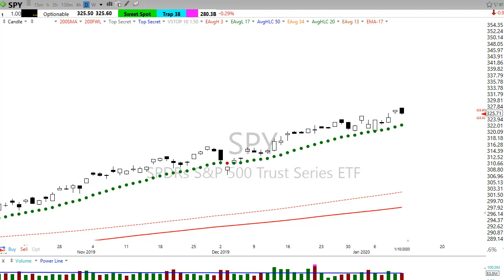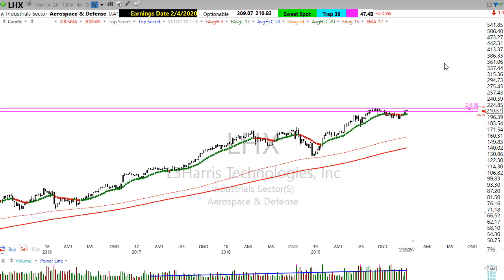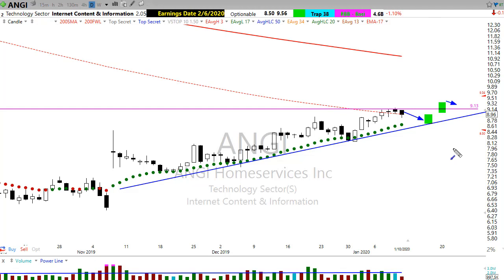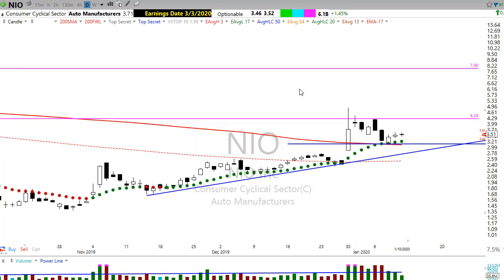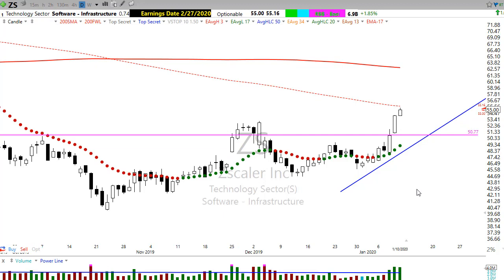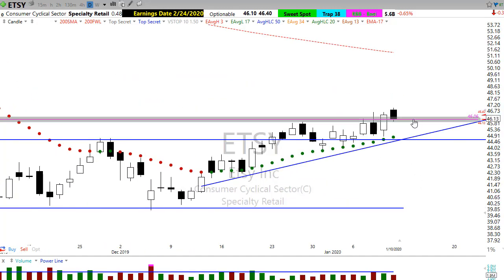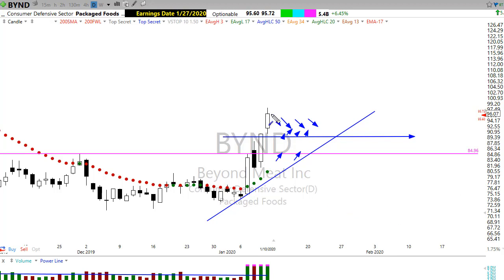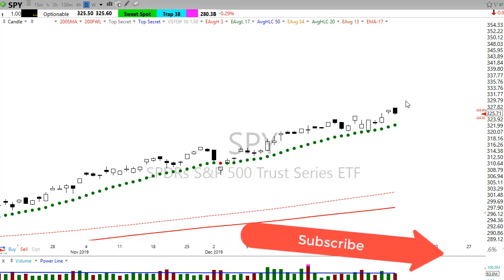Charts for Watch-list 1-13-2020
Rick goes over 10 charts that are on the watch-list for the upcoming week starting 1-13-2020.  👉Smart Phone Text Alerts
Warning Earings starts next week!  Always use protective stops. Past performance is not indicative of future returns. This post is not a recommendation to buy or sell a security.

👉TC2000 is my favorite personal charting software, its perfect whether you are a novice or professional trader. Very easy and intuitive to use, very low learning curve.

👉LTA - Live Trading Alerts is a stock alert and management tool that should be in every trader's toolbox. I have personally used a live alert scanner for years, and the scanner has been very instrumental in my personal trading success.